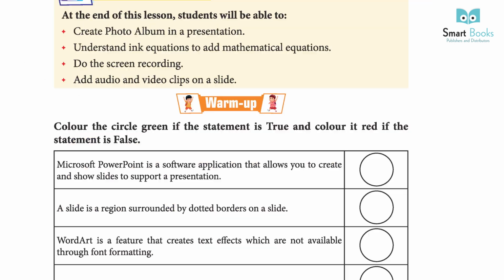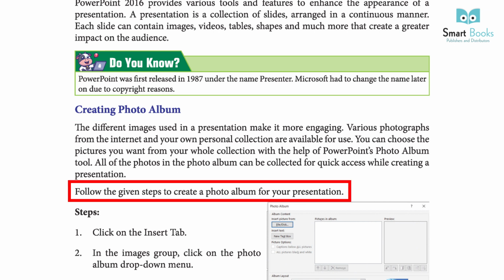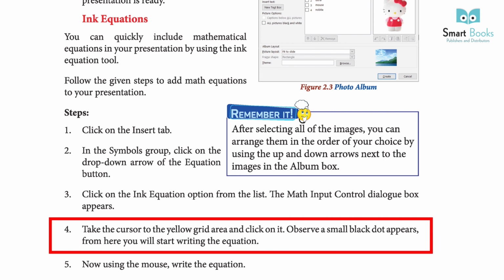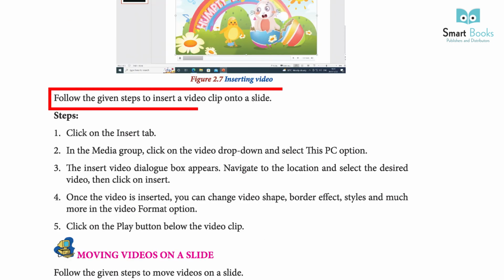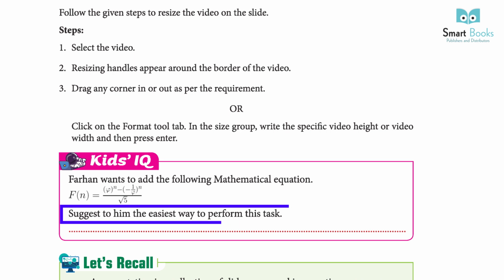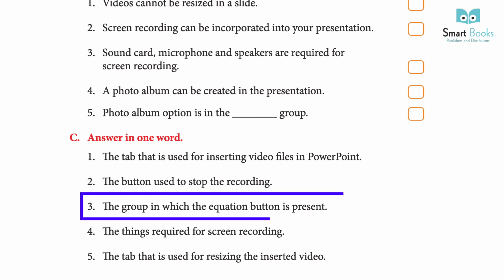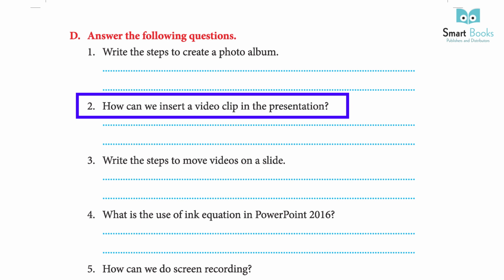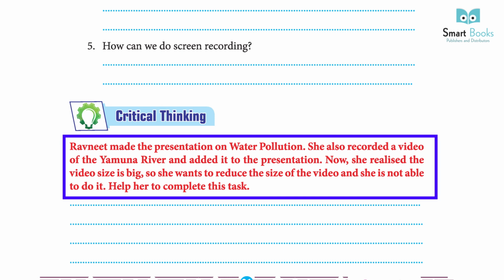Class 6 Computer Chapter 2 Advanced features of Power point 2016 | Smart Book Publisher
Computer
Class 6 Computer Chapter 1 Computer Language
Computer Class
Online Computer Courses
Computer Knowledge
Computer Exercise
Online Books